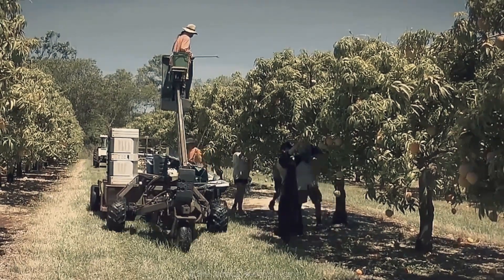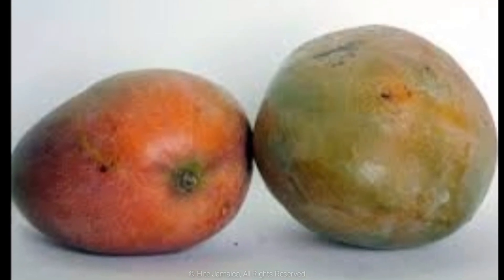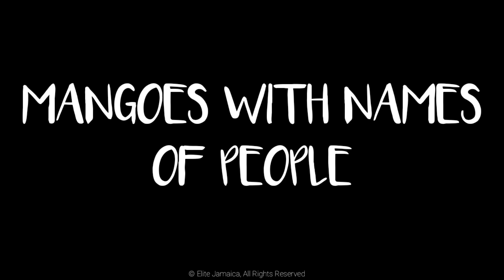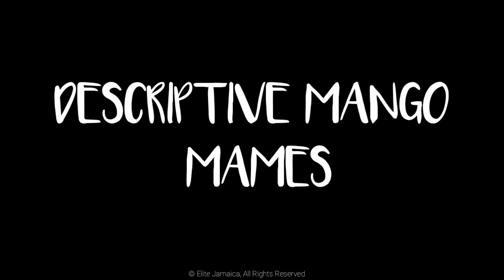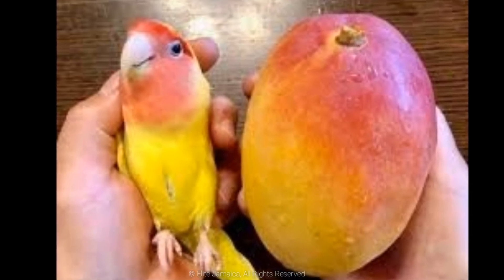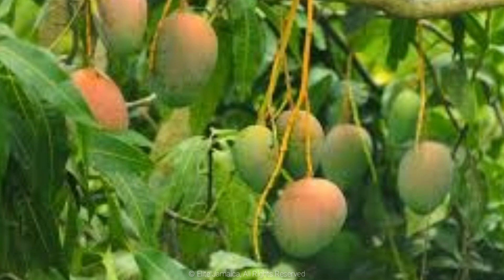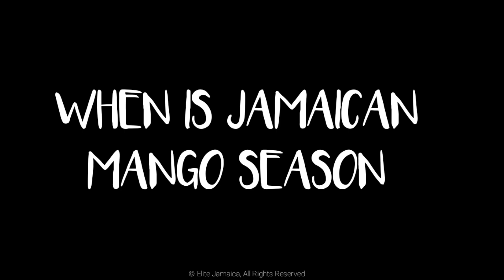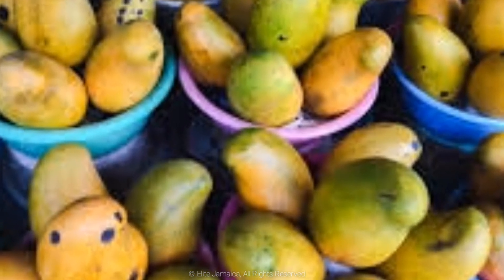60+ NAMES OF JAMAICAN MANGOES, And Descriptions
Elite Jamaica takes a look at 60+ Jamaican mango names and descriptions, jamaican mangoes have some really colourful names.

60+ NAMES OF JAMAICAN MANGOES, And Descriptions

00:00 Intro
01:15 Most Popular Mango types
03:12 Mangoes with names of people
04:57 Descriptive Jamaican mango names
06:59 Interesting Jamaican mango names
08:22 History of the mango
08:48 Green VS ripe mangoes
09:48 When is Jamaican mango season?
10:48 The Mango Song
11:15 Outro